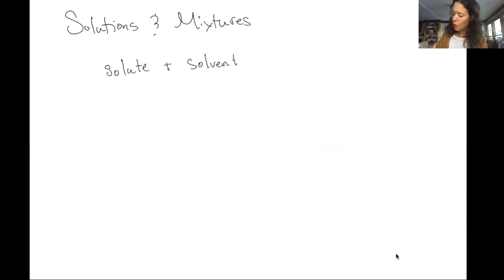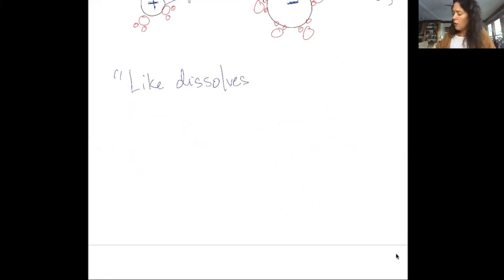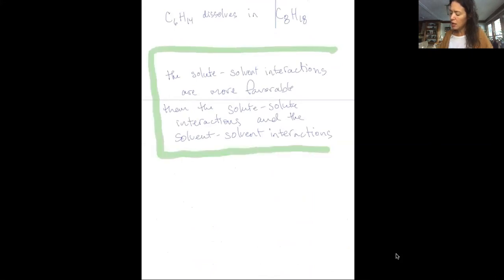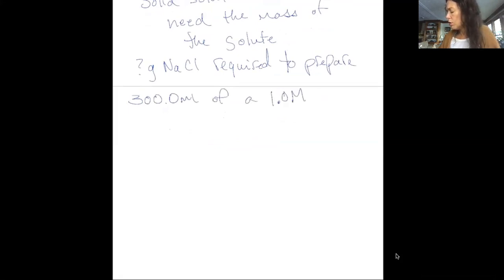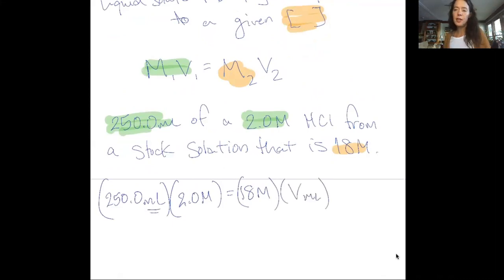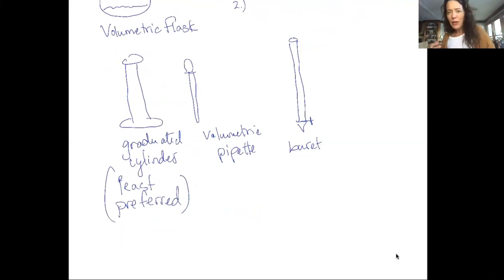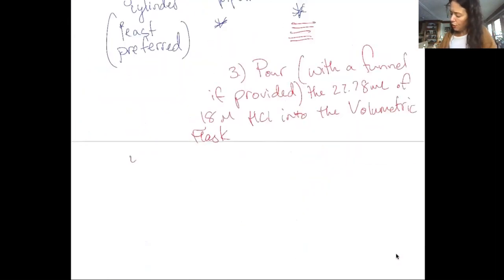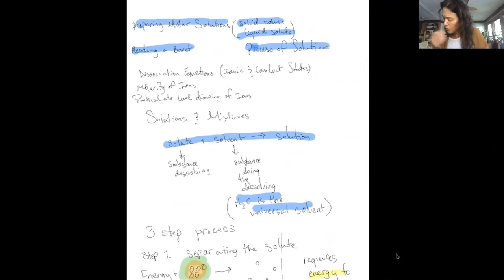Topic 3 7 Solutions and Mixtures Part 1